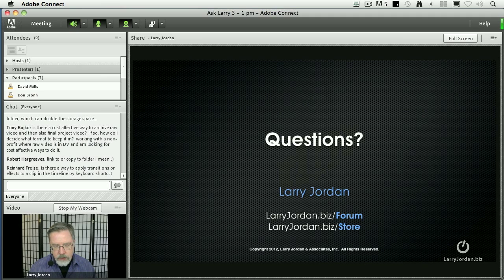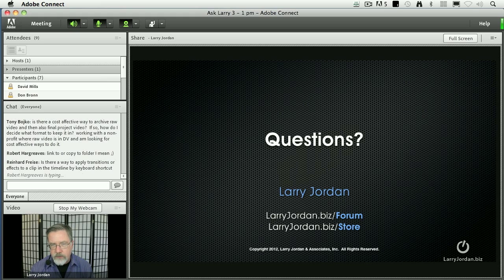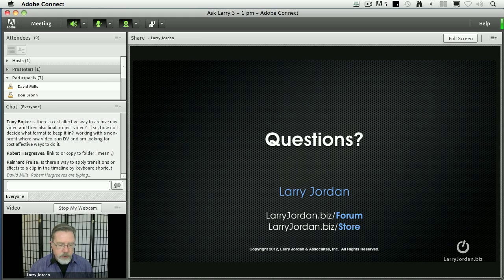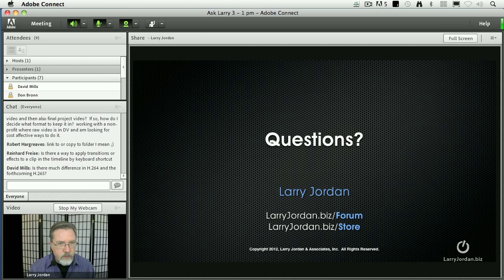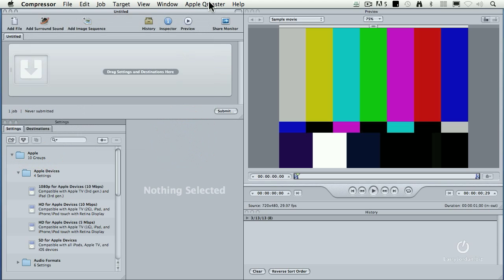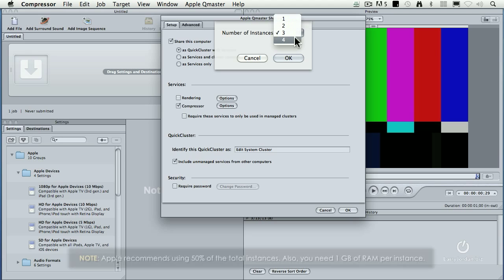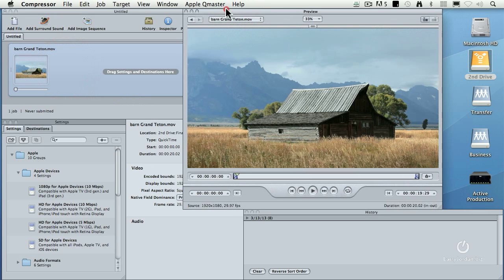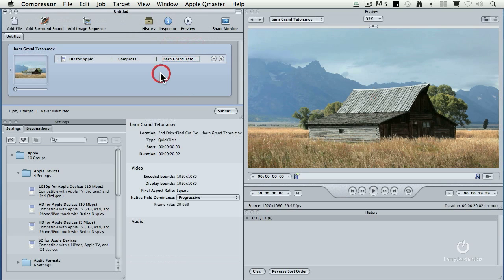Apple QMaster File Agent Not Found - Darn you Compressor!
- "QMaster fie agent not found" is one of those irritating error messages in Final Cut Pro X. In this webinar excerpt, Larry Jordan shows you how to deal with this error message. You can purchase the complete webinar, "Advanced Audio in Final Cut Pro X," - Enjoy!